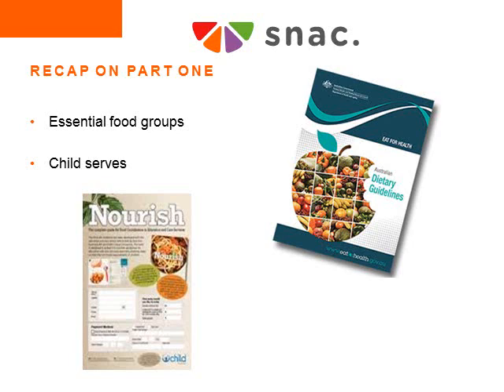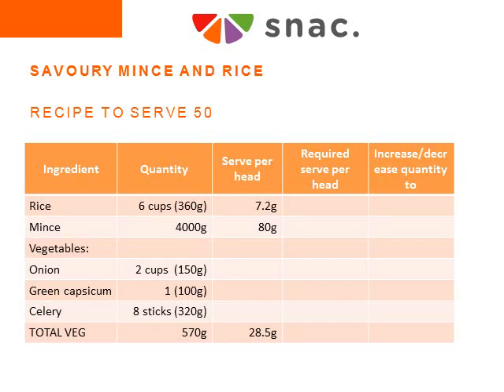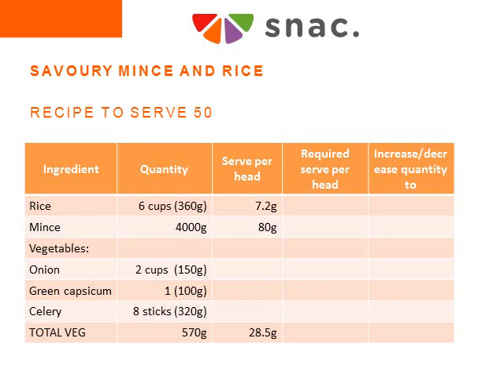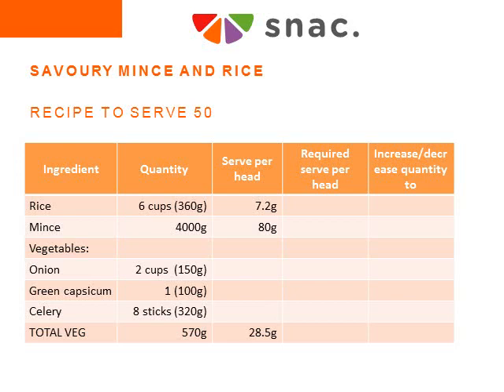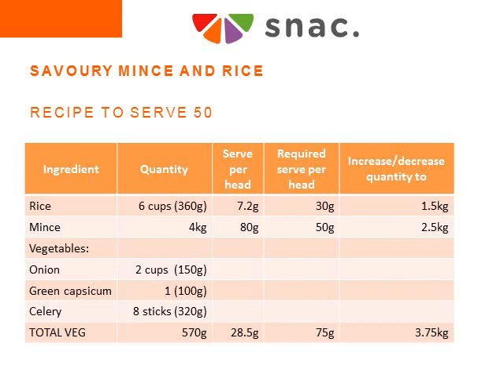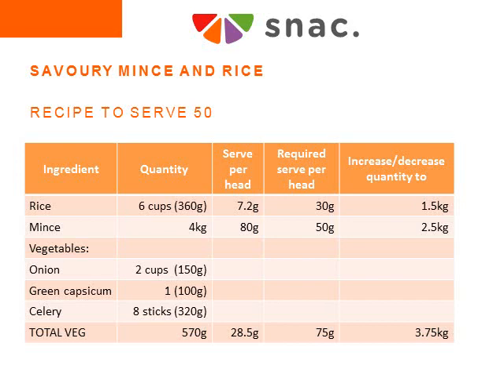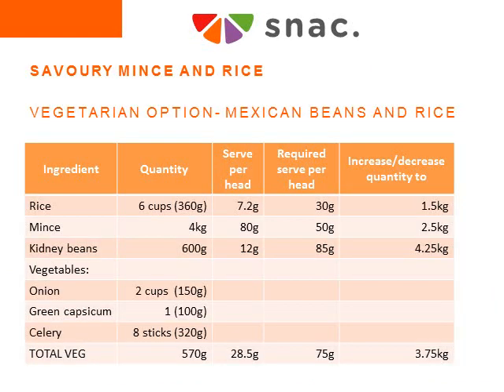Menu planning module 2 assess your recipe